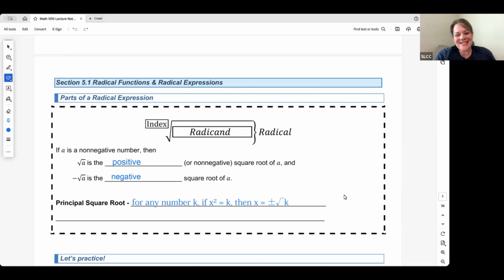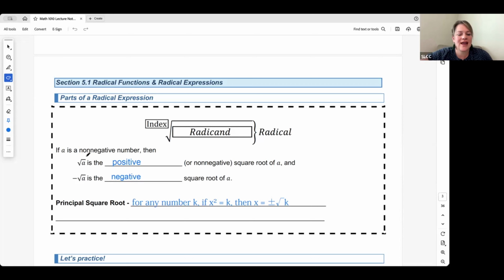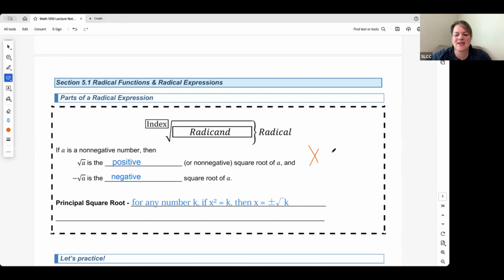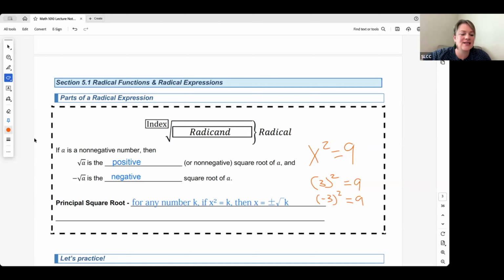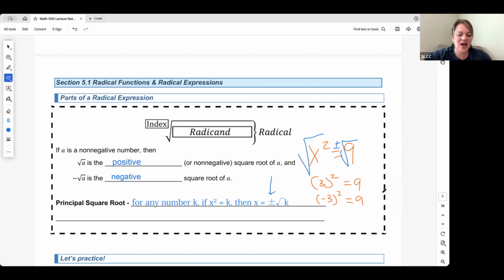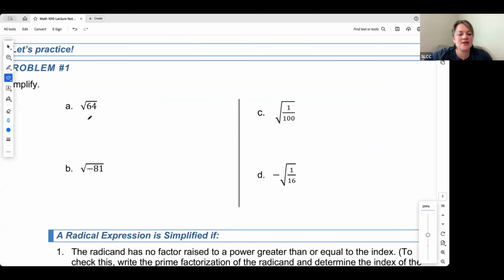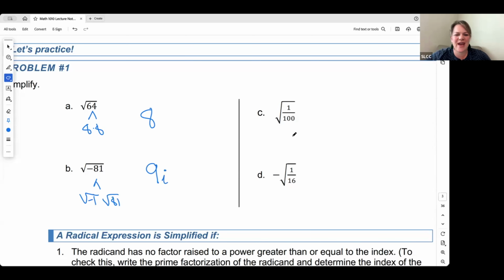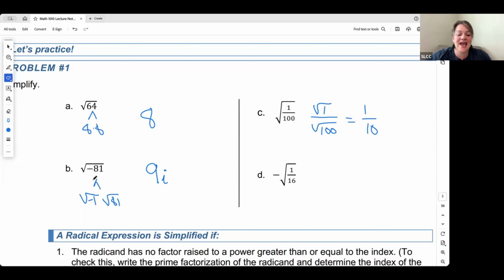Section 5.1 - Radical Functions and Radical Expressions - Part 1/4